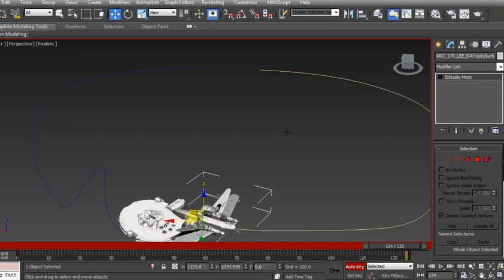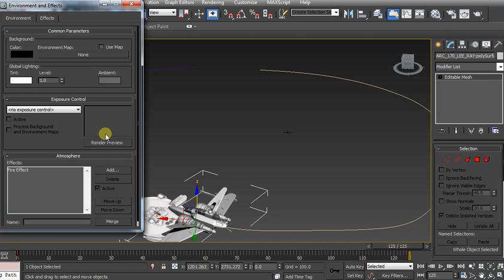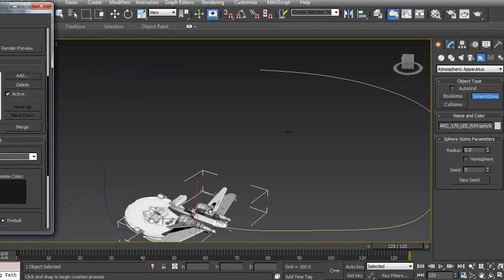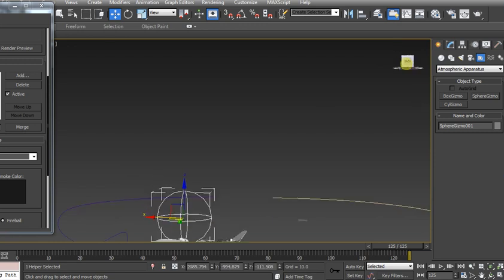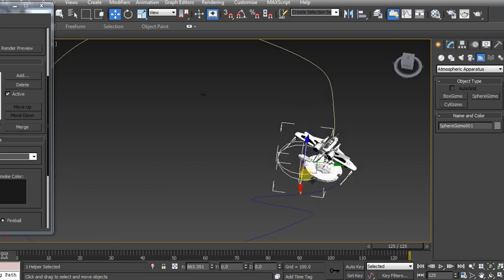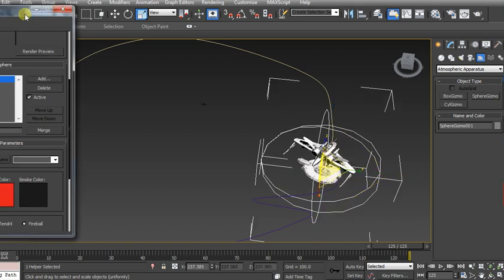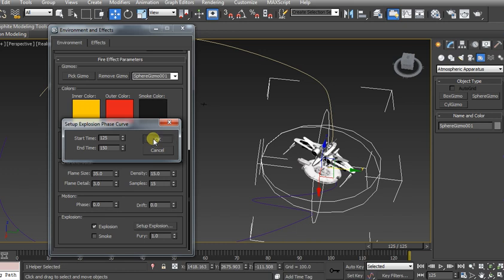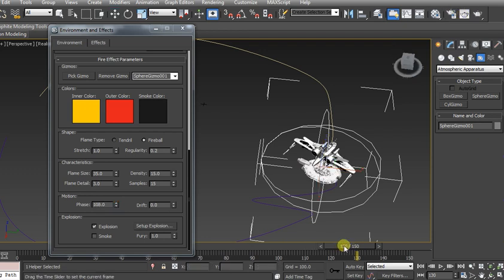ice video 20160307 231238